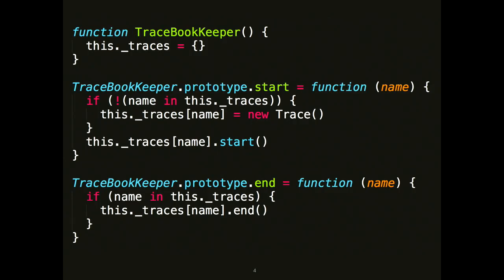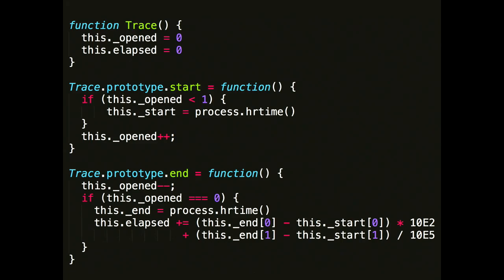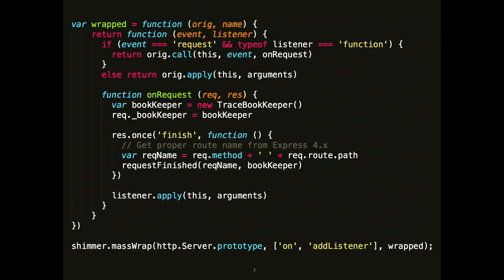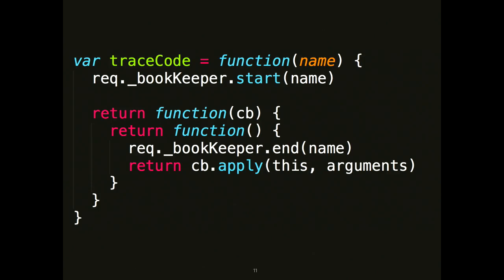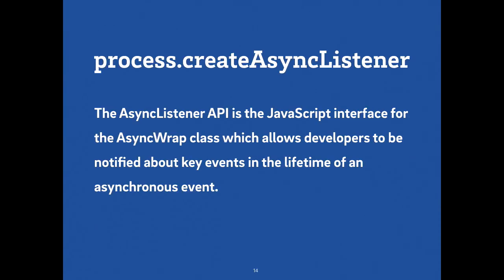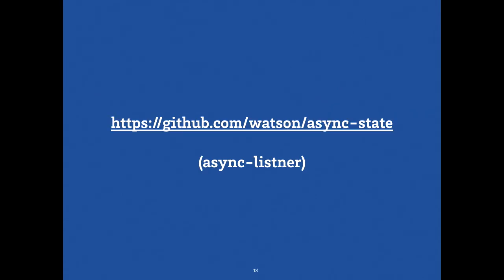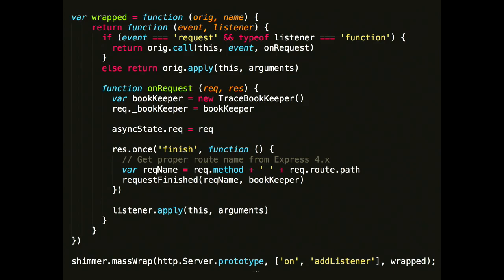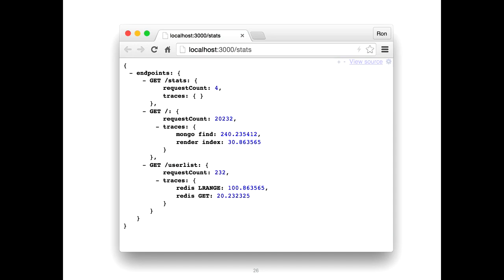Ron Cohen – JSConf US 2015